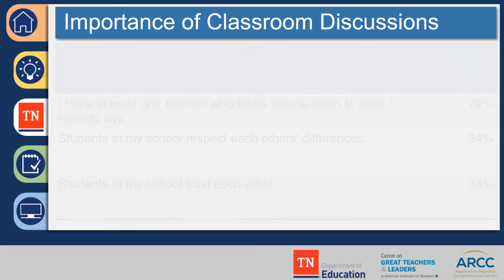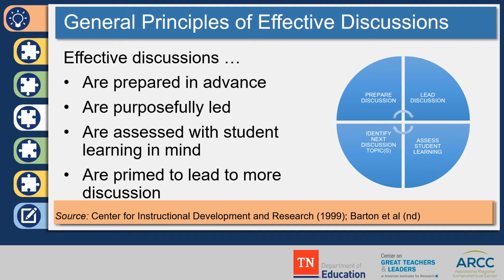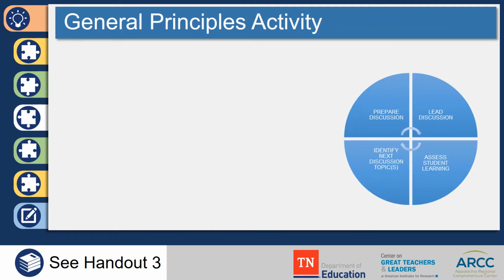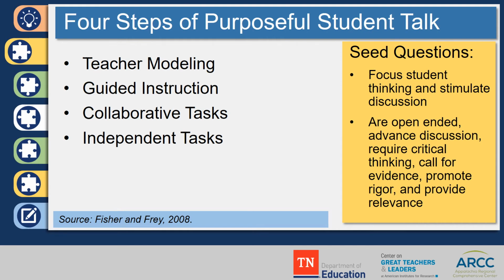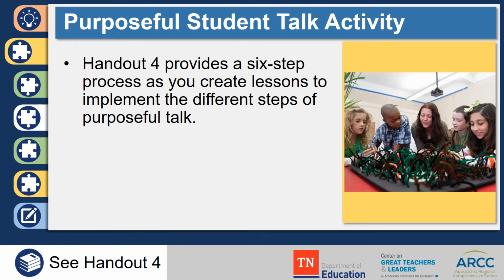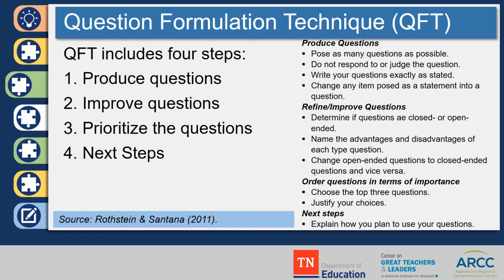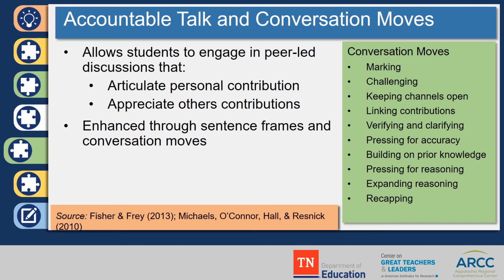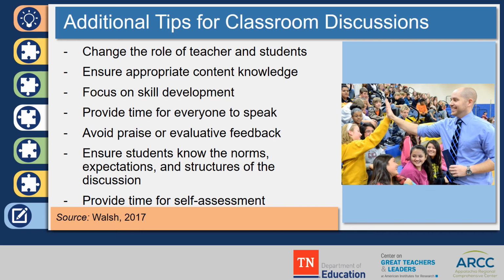Classroom Discussions Module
The Tennessee Department of Education, in collaboration with the Center on Great Teachers and Leaders and the Appalachia Regional Comprehensive Center, is happy to present a series of online modules that introduces you to social and personal competencies and teaching practices that support the academic, social, and emotional skills development of all students. The online modules not only help you support students, but also provide you with an opportunity to reflect on your practice and provide a space for you to think about your own social and personal well-being.
Through these modules, you will learn about what social and personal competencies, are and how to support social and personal competencies.